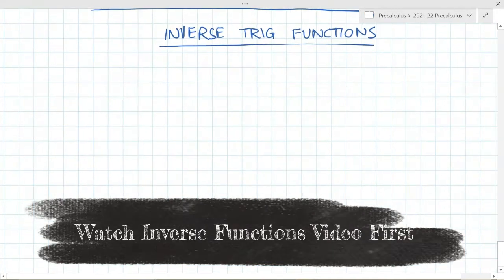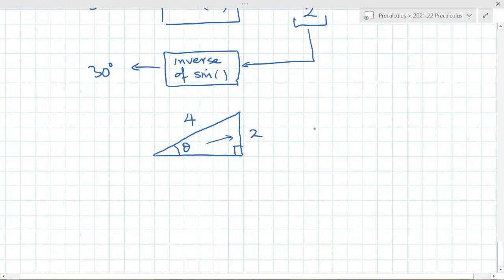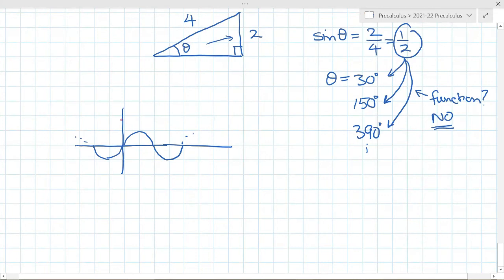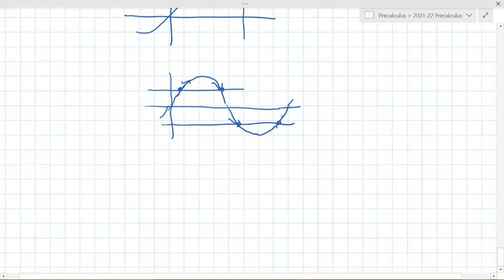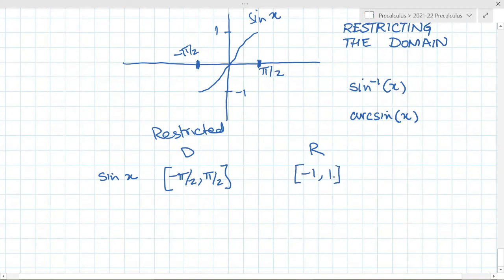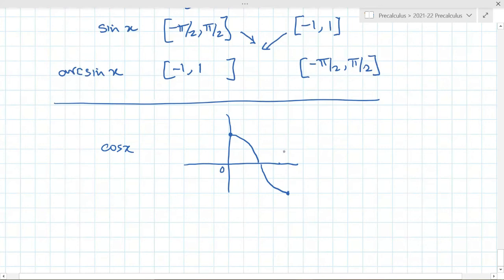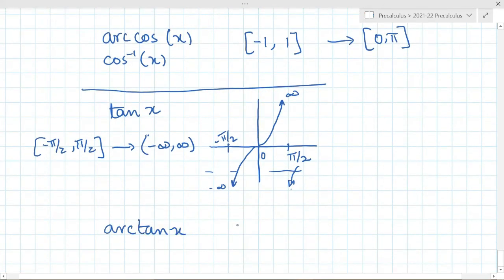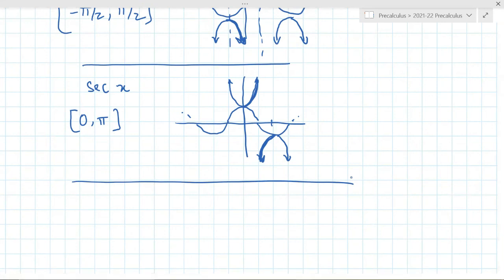Trigonometry - Inverse Trig Functions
Explains the concept of inverse trig functions and the related key concepts such as domain restriction.